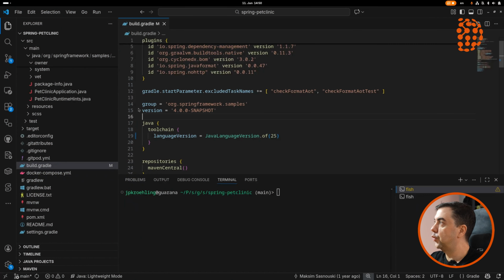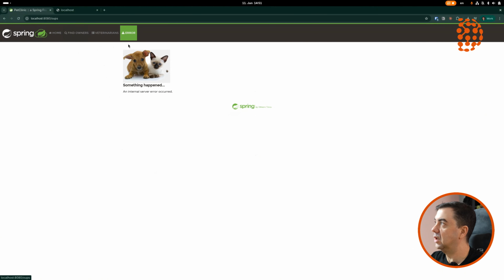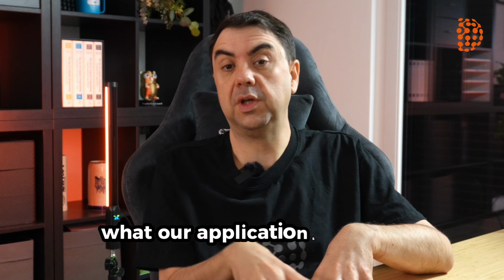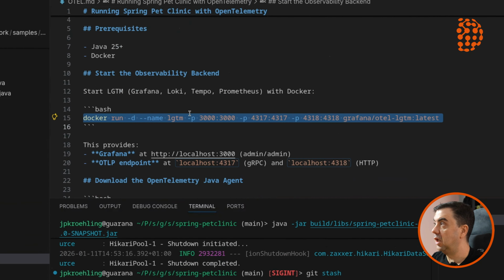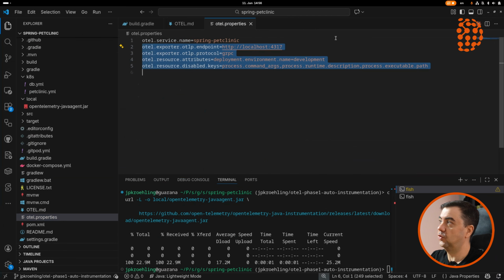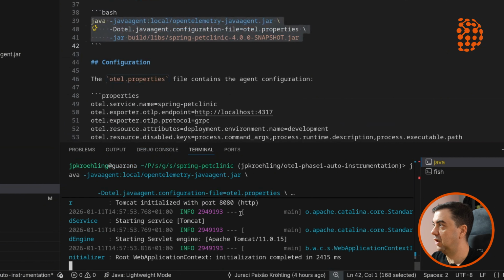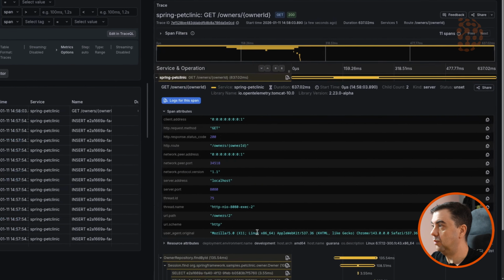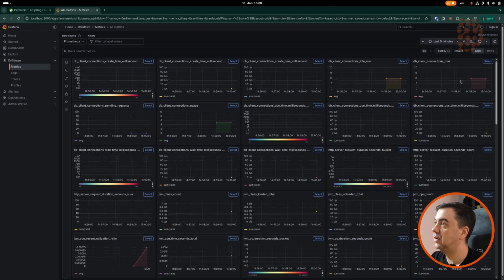Auto instrumentation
In this video, I’ll show you how to implement OpenTelemetry in a Java Spring Boot app (Spring PetClinic) without touching a single line of code!

What you will learn:

✅ Auto-instrumentation: How to use the Java Agent via command line.

✅ Local Stack: Setting up Docker + Grafana LGTM (Loki, Grafana, Tempo, Mimir).

✅ Security: Why you should stop passing secrets via CLI and use properties files instead.

✅ Hands-on: Visualizing Traces, Metrics, and Logs to kill N+1 problems and bottlenecks.

Stop guessing why your app is slow. Start measuring!
Ready to become an expert? Visit: telemetrydrops.com